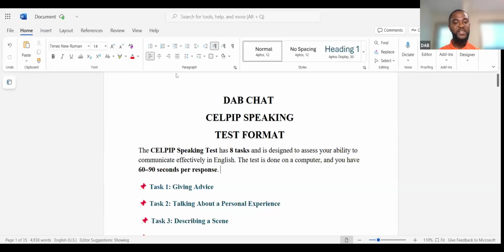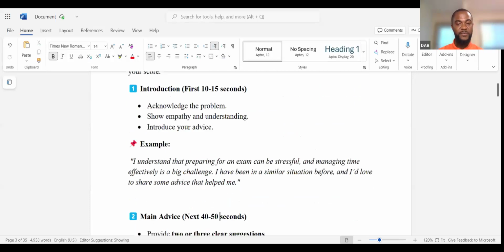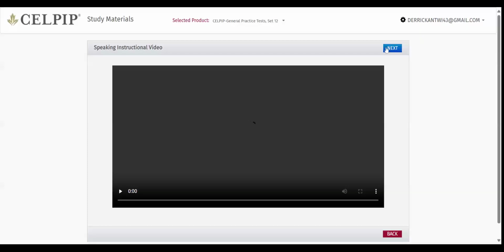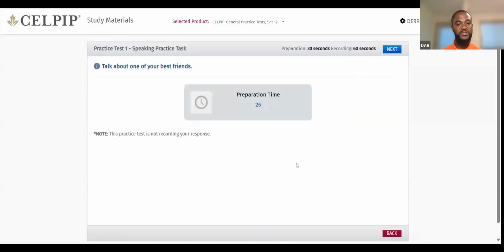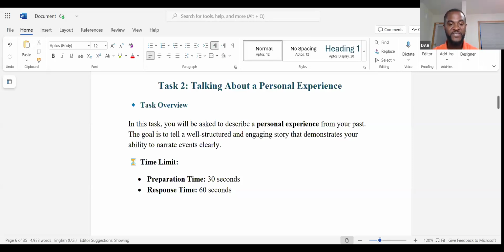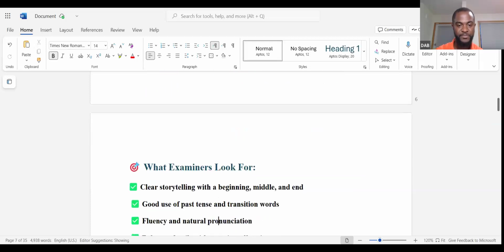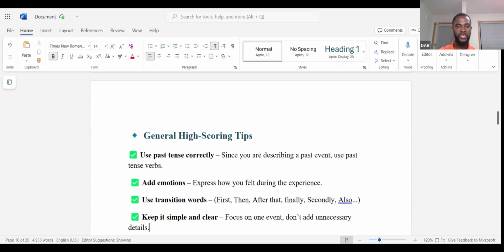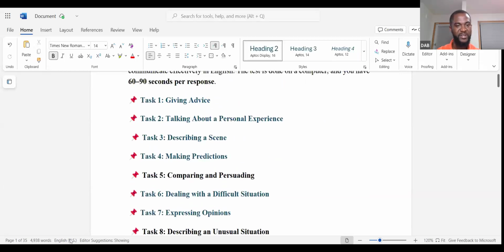ZOOM LESSON ON SPEAKING TASK 1 AND 2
THIS IS A RECORDED ZOOM LESSON ON CELPIP SPEAKING TASK 1 AND 2